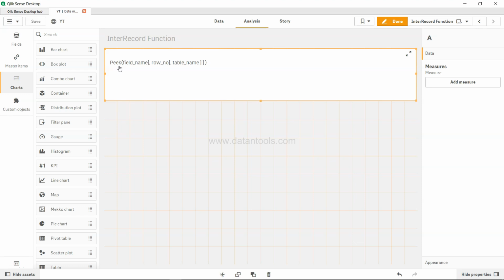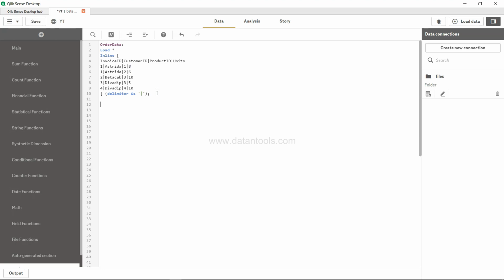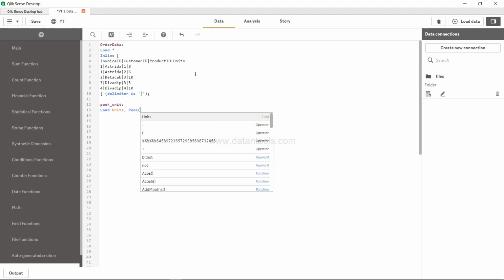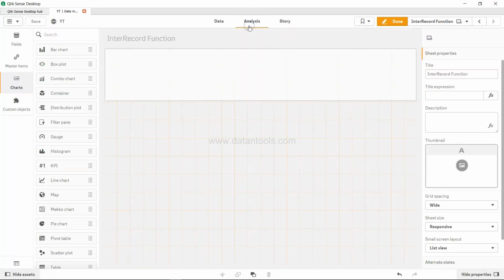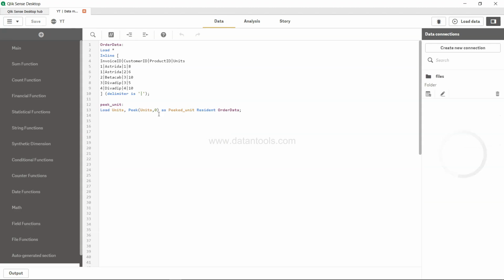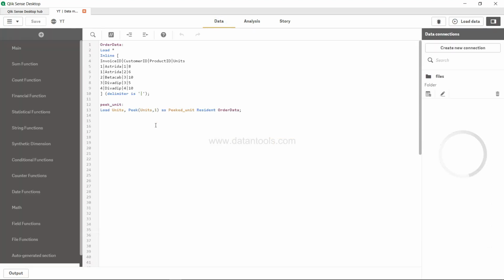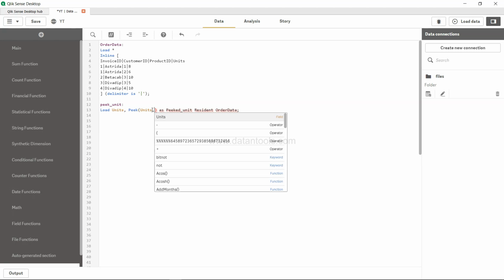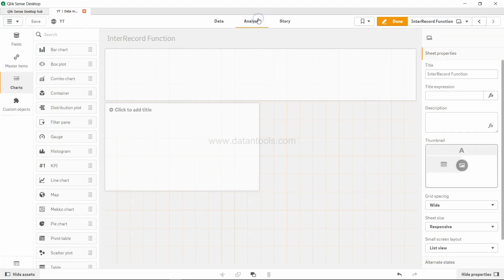51 Qlik Sense Peek Script Function to pick the previously loaded field value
Qlik Sense Peek Script Function to pick the previously loaded field value